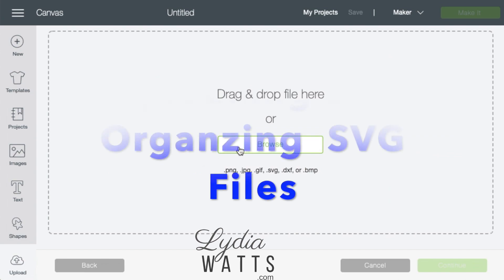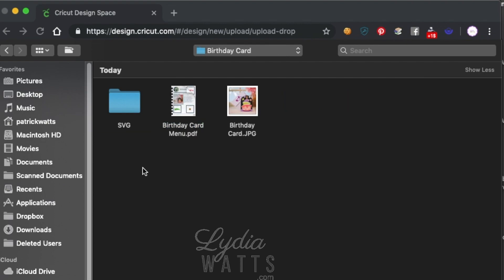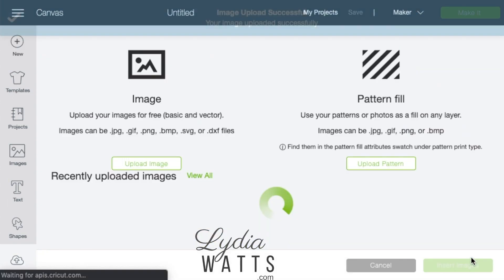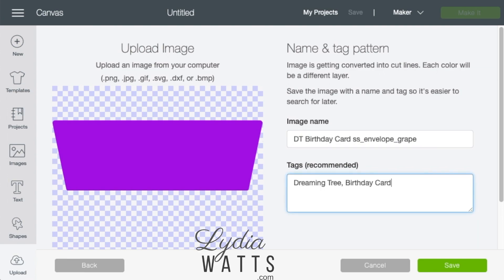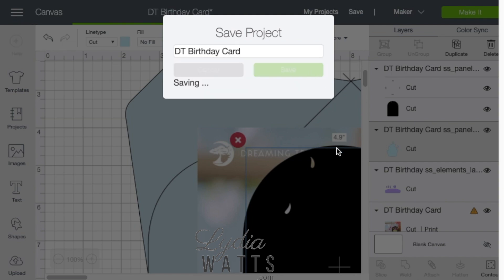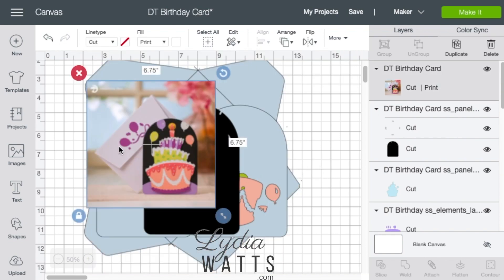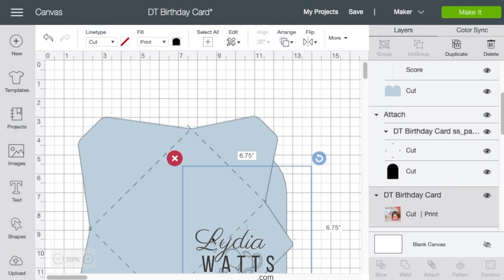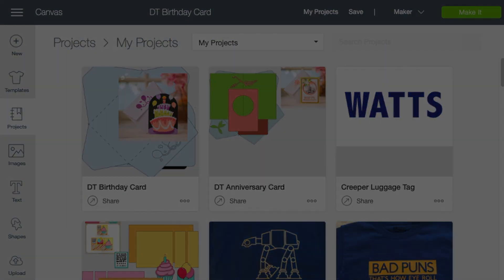Uploading and Organizing SVG Files in Design Space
This video demonstrates how to upload files to Design Space and how I like to tag the images and load them into a project to organize them.